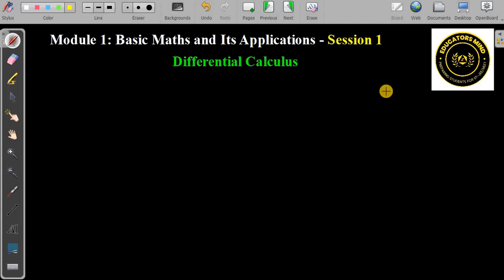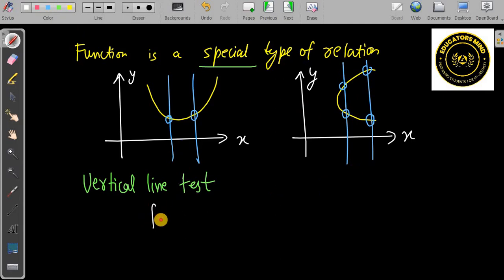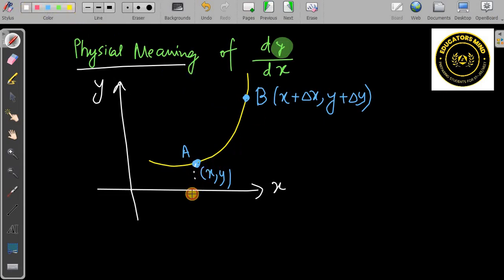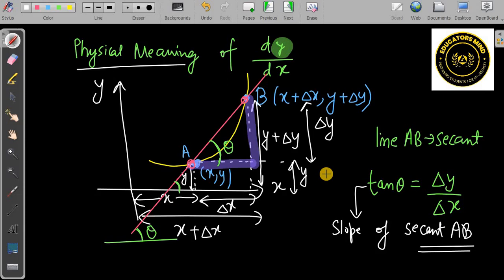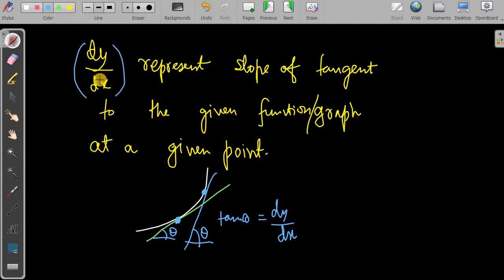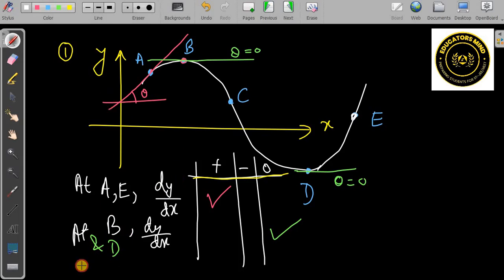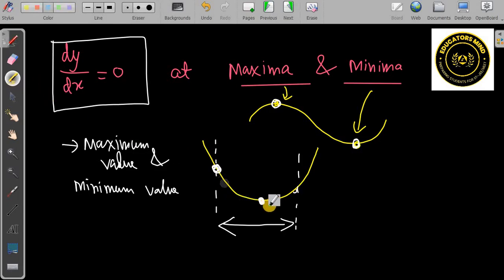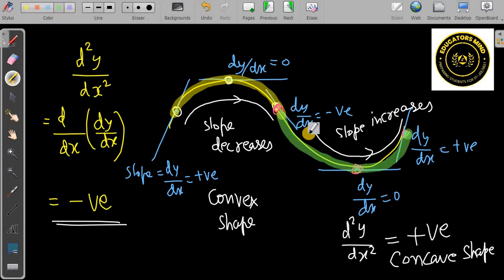STCJM24 - Module 1 - Basic Mathematical Tool - Session 1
In this video, basic of differential calculus is discussed. Differentiation of y with respect to x and its physical meaning is also covered. It will be helpful to students to develop fundamental knowledge regarding the differentiation and its application in Physics.